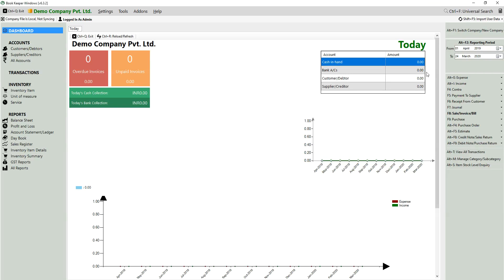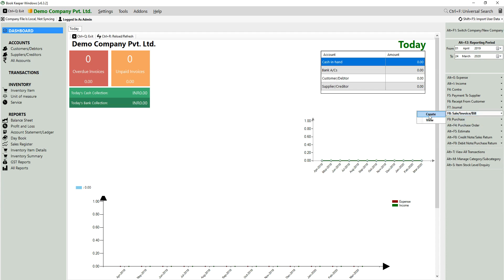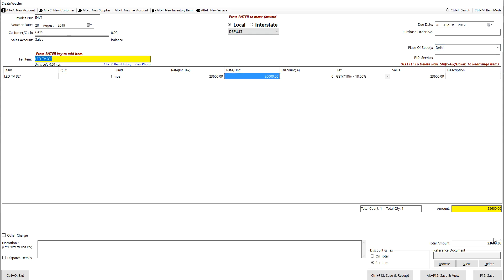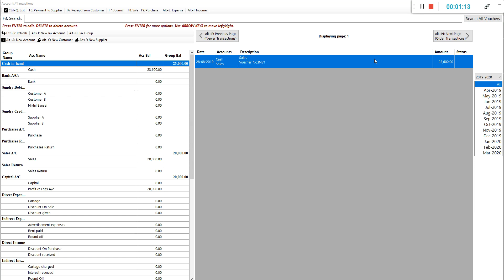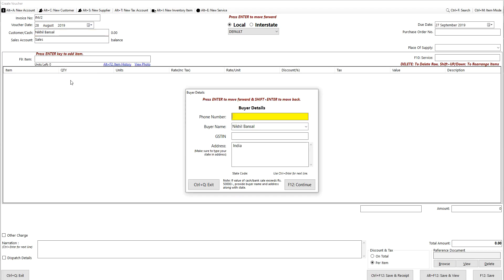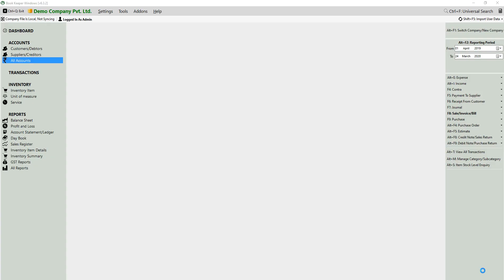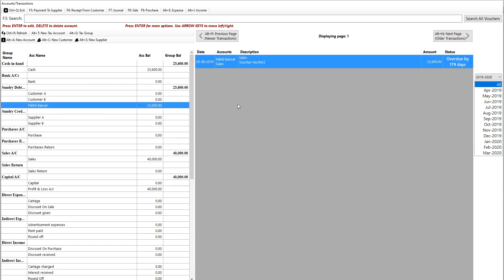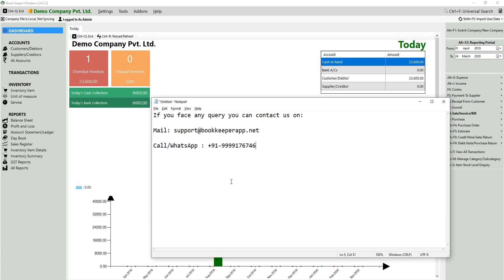Cash vs Credit Sale | Customer | Debtor | Party Wise Sale | Book Keeper Windows [ENG]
This video explains the difference between Cash and Credit Sale to party/customer/Debtor.
When you select Cash/Bank account, it is considered as paid invoice or payment has been collected immediately.
If you select party name, that means, it is credit invoice.

Switch to Book Keeper - Super Easy to Use Accounting Software for small businesses.
Nayi generation ka naya accounting software.

Receipt & Expenses
E-commerce Integration
Order/Estimate/Quotation
Sync Across Devices + User Management
35+ Financial reports
Payroll
Custom reports
Custom Templates
& Many more.